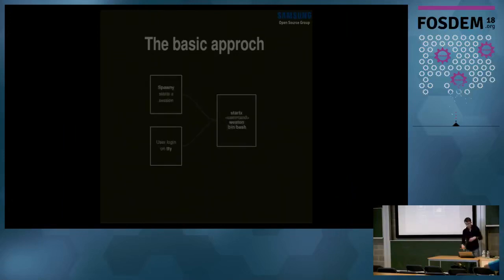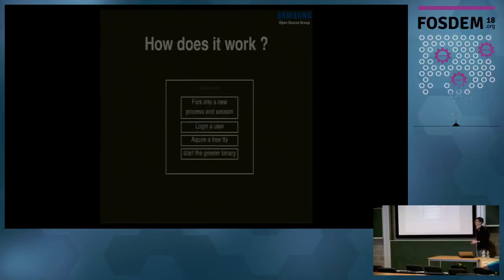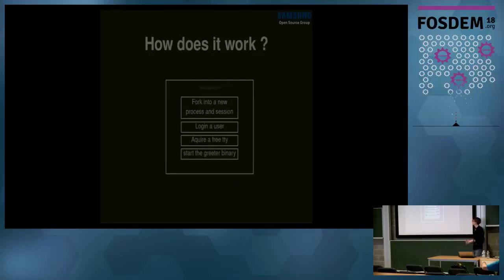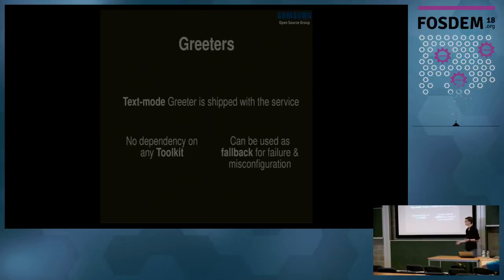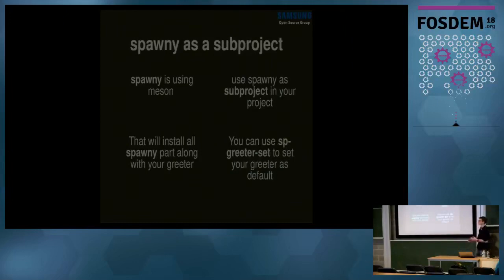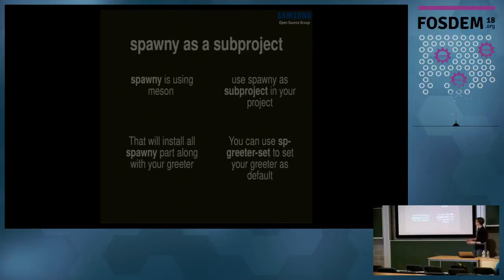Spawny A different approach on logging in